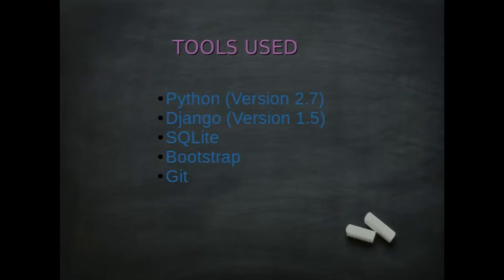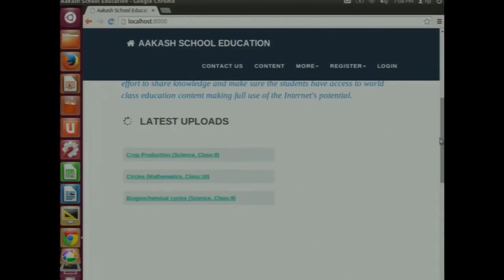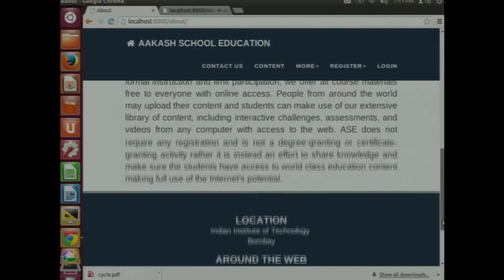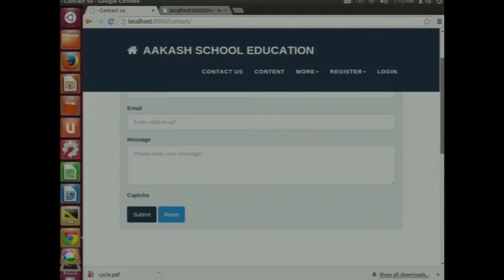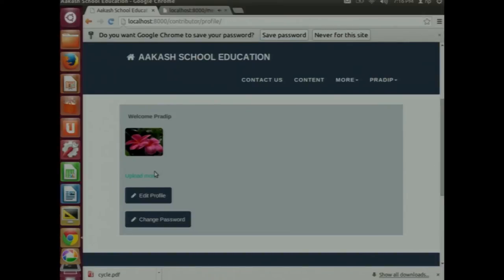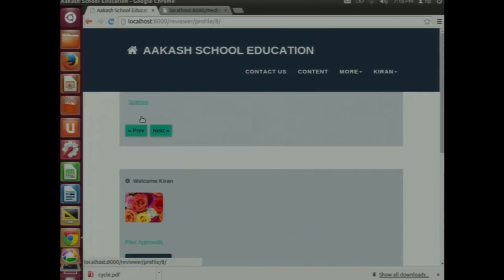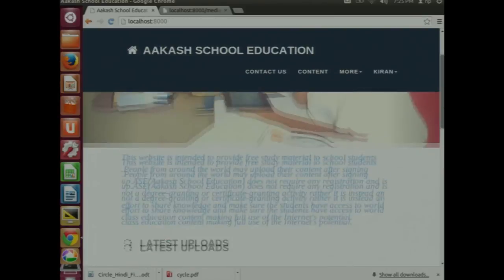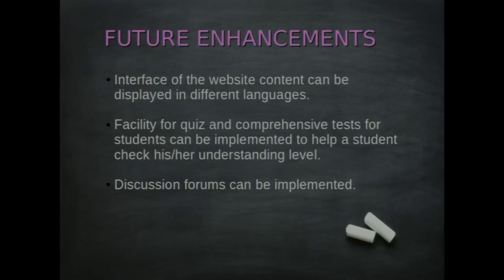SI2014 P14 Portal for contributing teaching content for school education